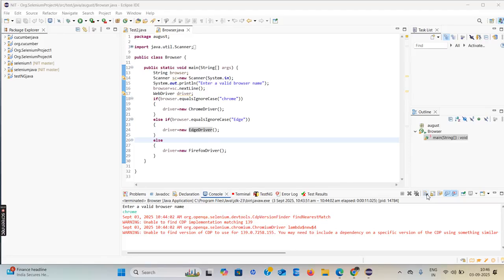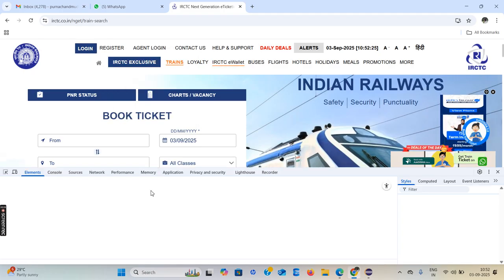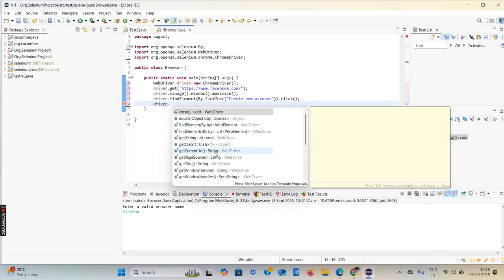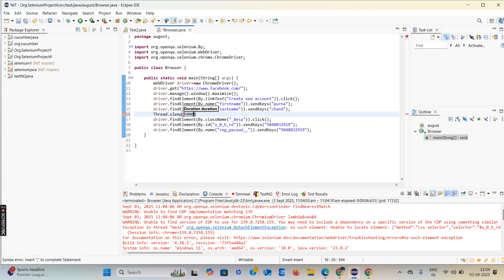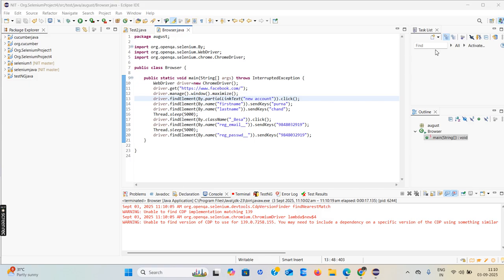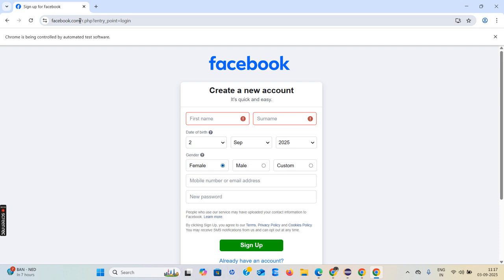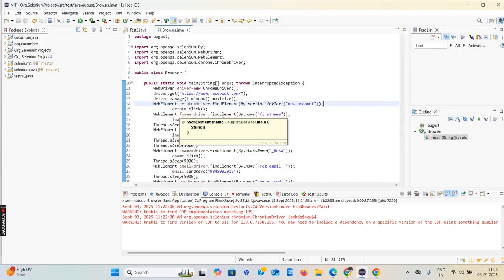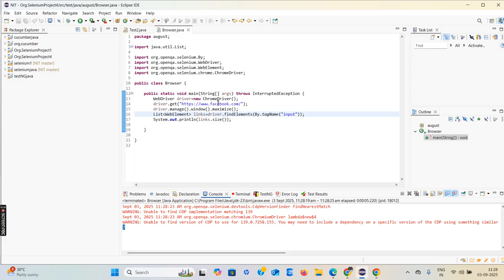practice 16 (Locators,WebElement,PartialLinkedList,Clear,Tagname,ClassName,FindElement,FindElements)